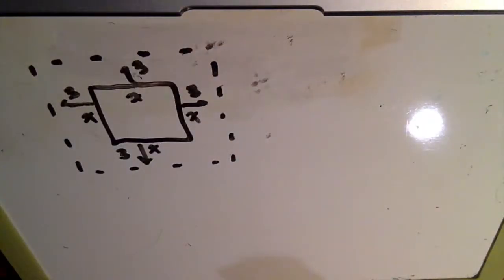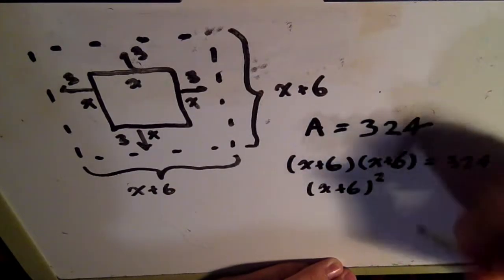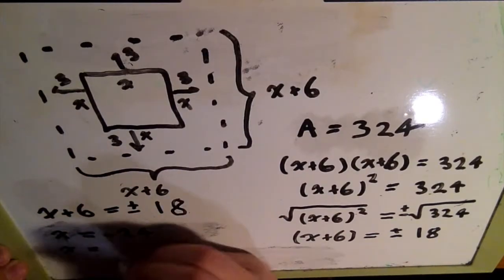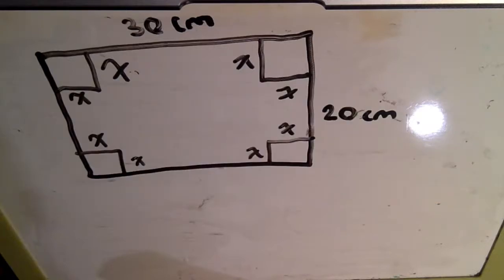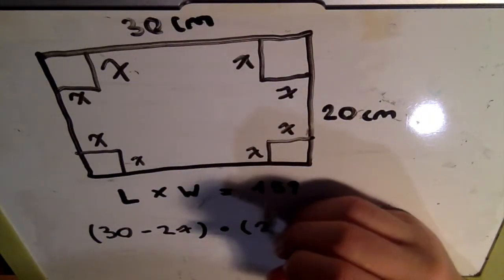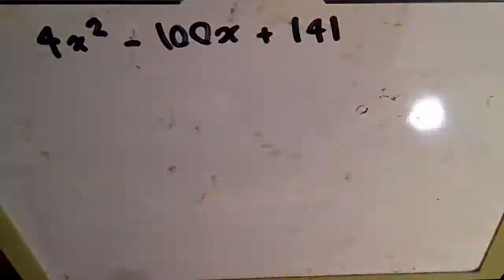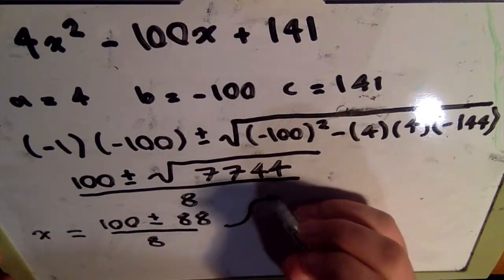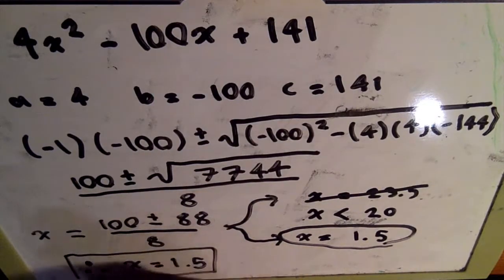Harry F, PC11 Midterm Project